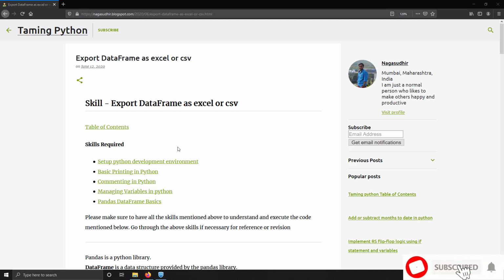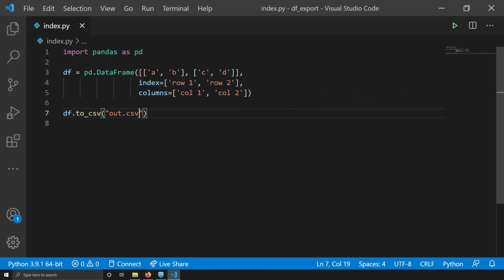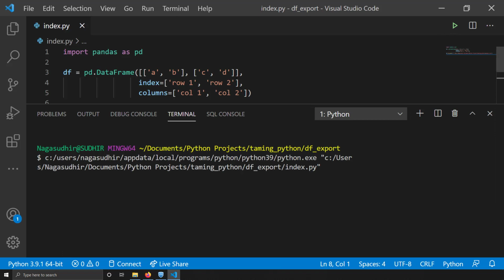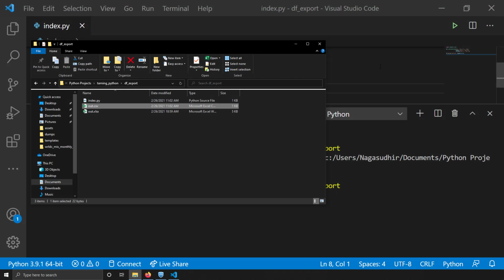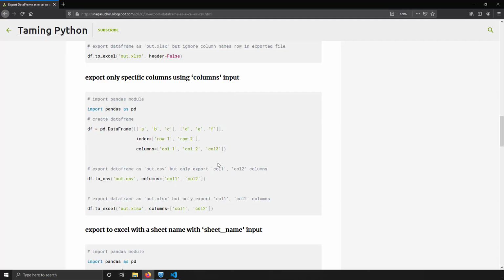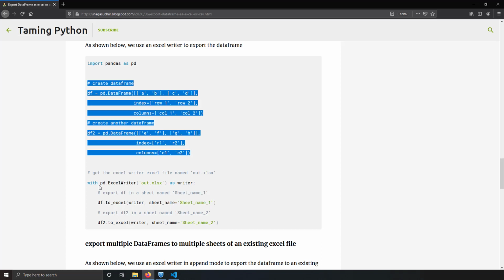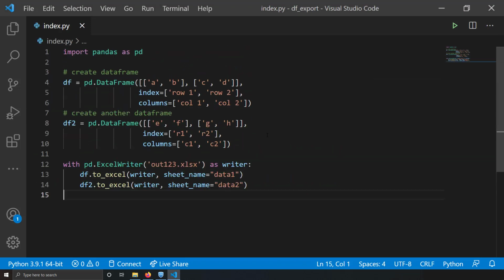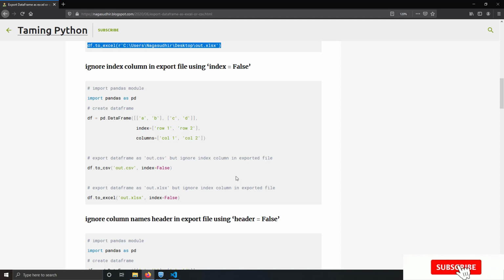Export Pandas DataFrame as an excel file or csv file in python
In this video, we will learn how to export Pandas DataFrame as an excel or csv file

Common excel files import, export scenarios in Pandas DataFrame  -